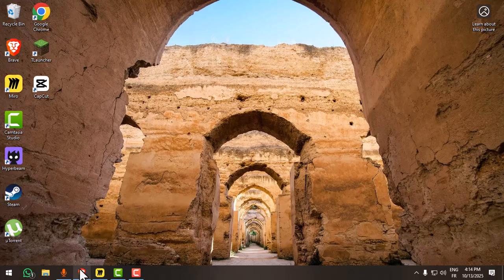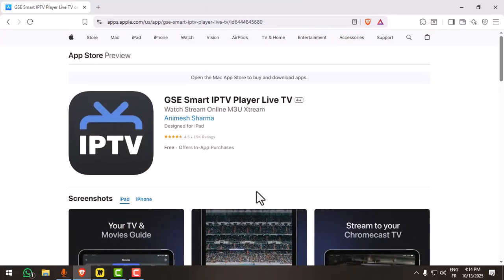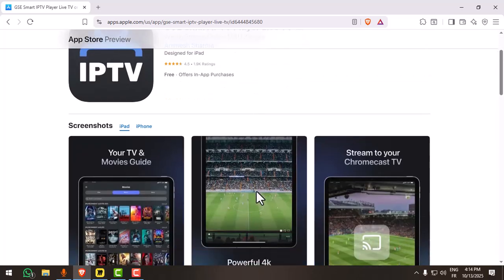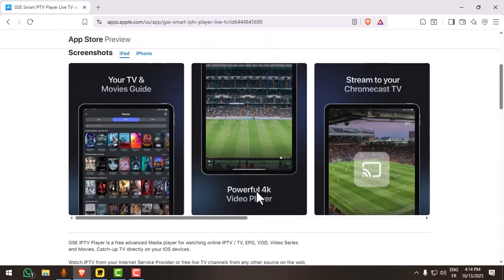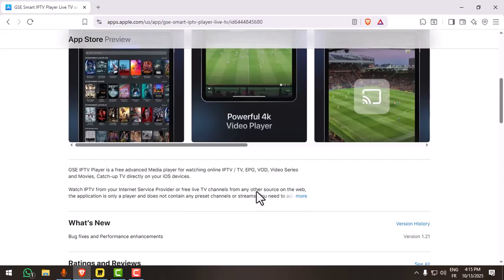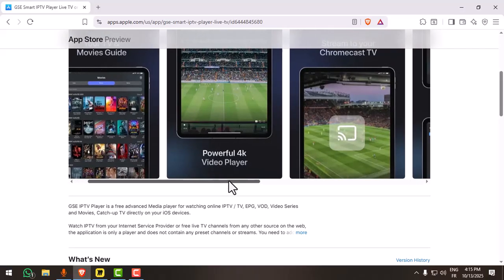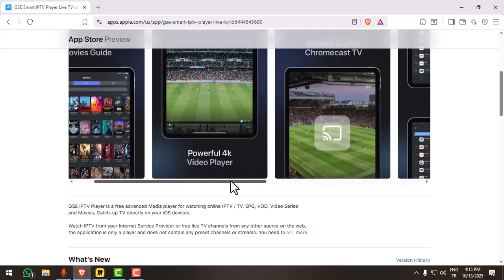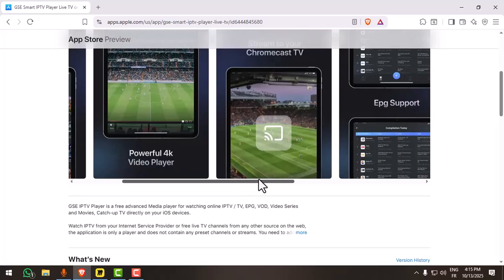How to Download TiviMate on iPhone – Full Guide (2026)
Want to use TiviMate on your iPhone in 2025? Learn how to download and set up TiviMate alternatives on iOS, stream IPTV playlists, and access live TV easily on your iPhone or iPad.